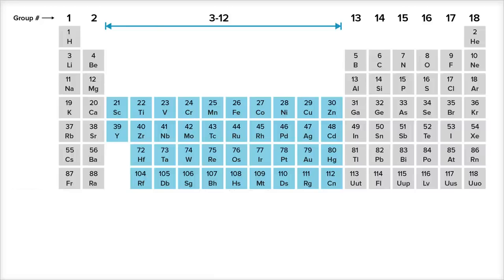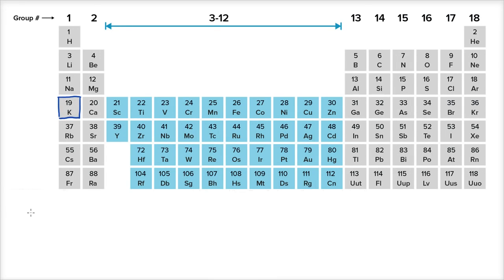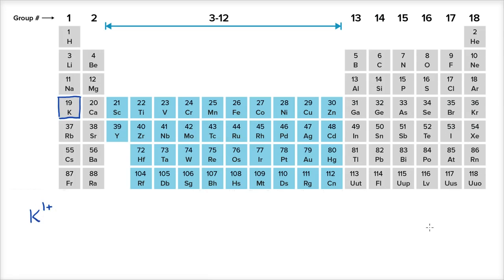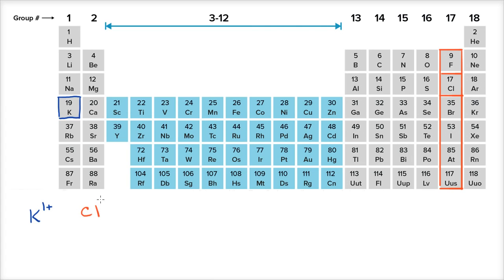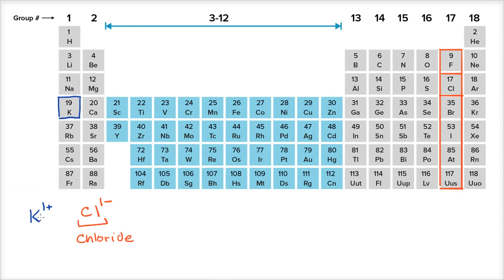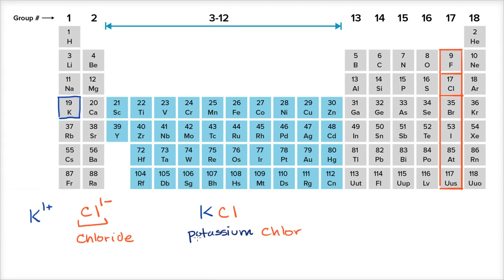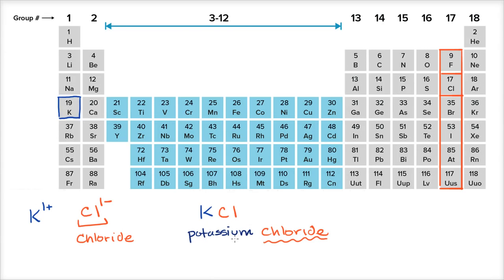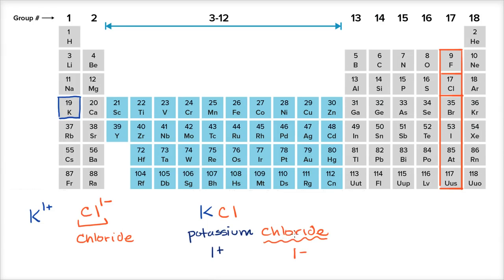Naming ions and ionic compounds | Khan Academy Hebrew